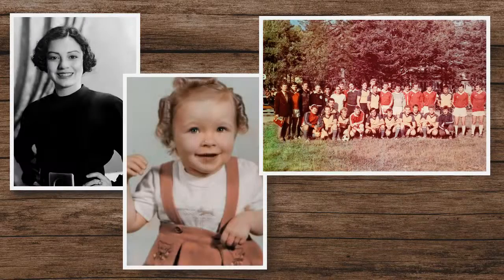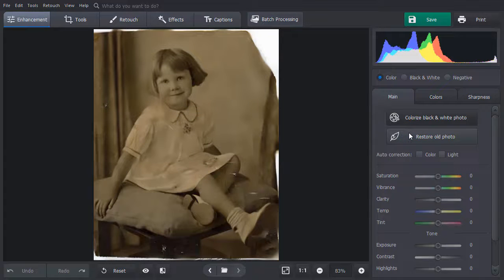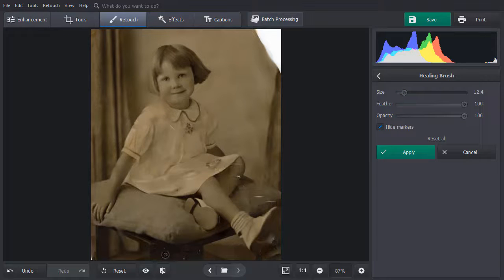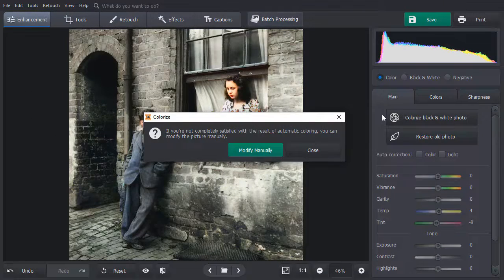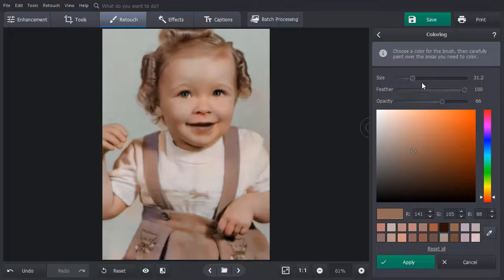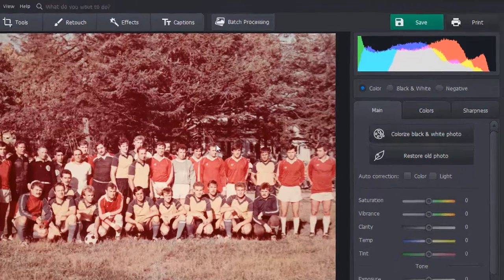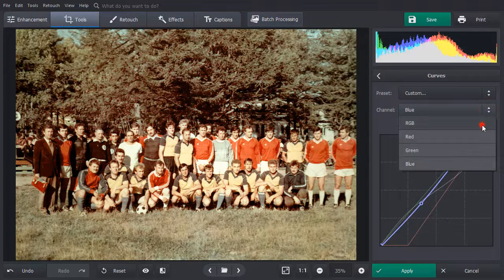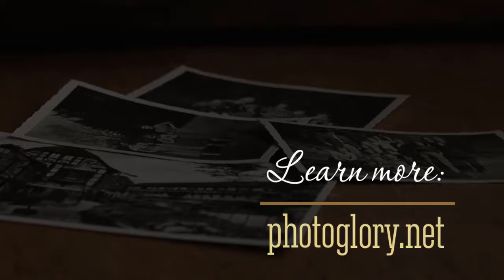How to Restore Old Photos - 3 EASY Steps (NO Photoshop)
Want to restore old pictures that keep memories of your family? Learn how to do it with PhotoGlory, an AI-driven photo restoration program:

It may seem that you need to recruit a professional to restore a photograph. On the contrary! Let’s see how you can do it all by yourself. All you need is a little helper. We will be using PhotoGlory,  AI-powered software.

✅ Remove scratches and tears 00:20

There are several ways to repair an old photo. First is to do it automatically by hitting the Restore Old Photo button. The software will analyze your picture and remove the defects. If there are still some flaws left, you can use several tools to get the perfect result:
crop away the torn edges of the photo
remove small defects with the Healing Brush
use the Clone Stamp tool to cover bigger flaws

🎨Colorize grayscale images 01:53

With PhotoGlory you can colorize your black-and-white photo in a click.Just hit the corresponding button, and the software will analyze the photo contents and color the objects in mere seconds.
Use the Batch Processing Mode if you want to colorize a bunch of photos at once. Just choose your pictures and select the folder to save the result to. The program will colorize your photos and save them to the chosen folder.
If you want to tweak the results of automatic colorization, then click Modify Manually and continue painting .

🖼 Fix color balance 02:59

Correct colors automatically just by checking the Color box. Alternatively, use Curves to perform a deep color correction. You can also tweak the colors by applying a 3D LUT color preset from the built-in collection.

Now you know how to restore old photos. Download PhotoGlory from the official website and repair your pictures!

What else can you do with PhotoGlory? Lots of things:

✔️ Fix grainy and blurry photos
✔️ Apply 100+ one-click effects
✔️ Add stylish captions

Do you like this video? Then check out other tutorials on photo restoration: